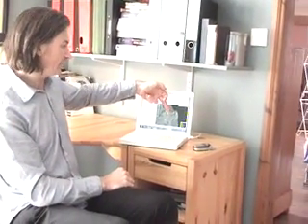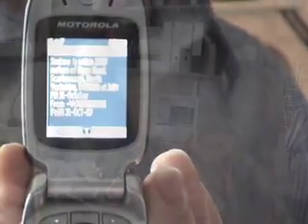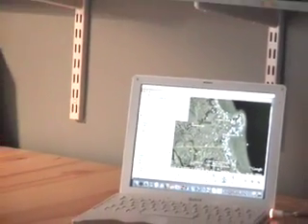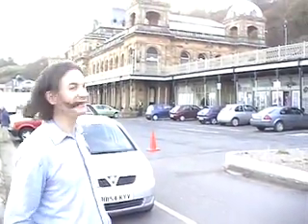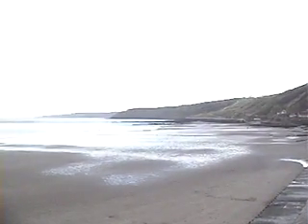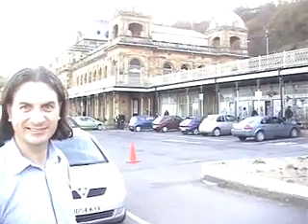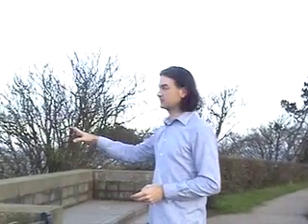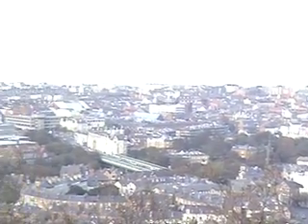Why mobile phone location services don't work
I thought I'd try out one of the mobile phone location services available here in the UK. They don't work, here's why.